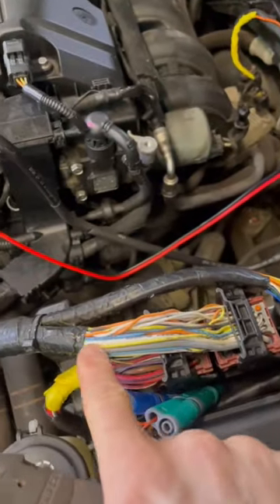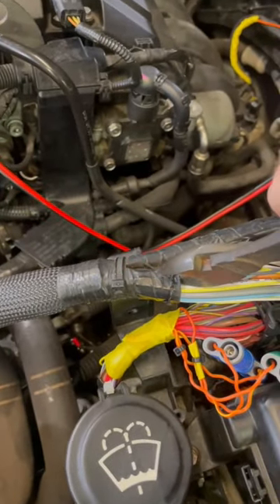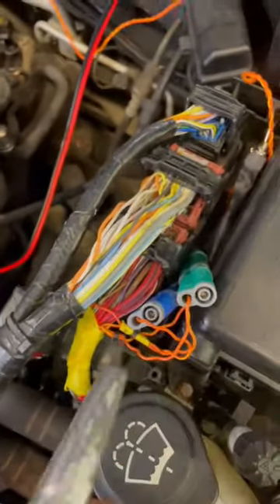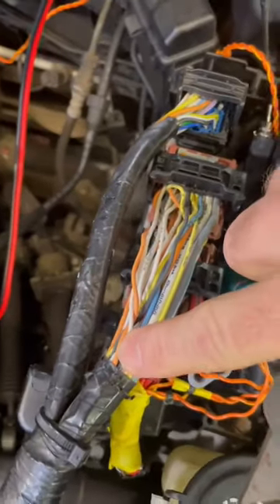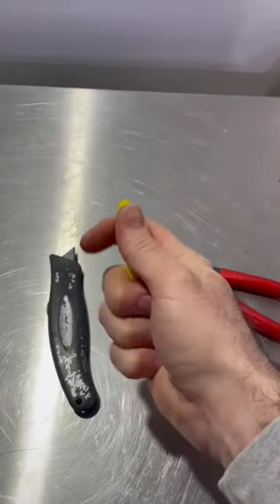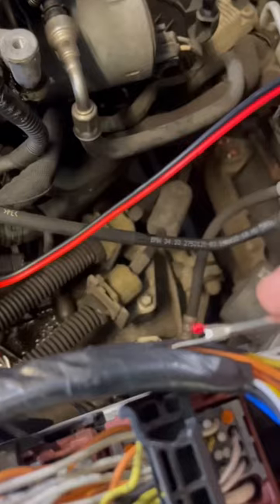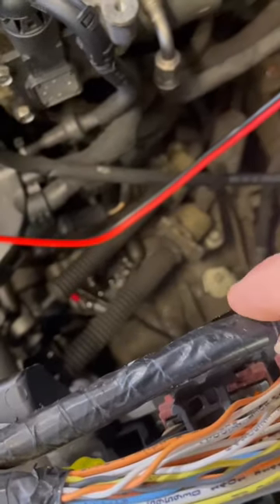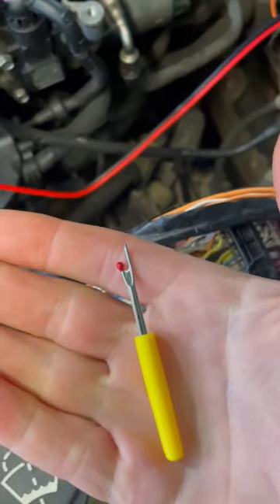Awesome mechanic life hack for electrical diagnostics!